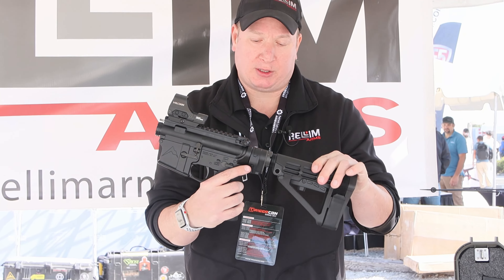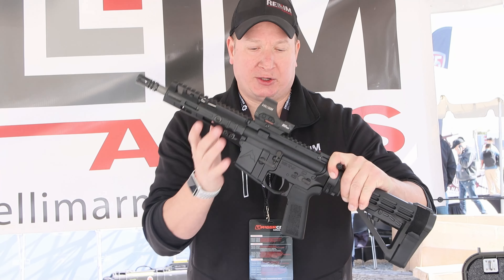MSM - Rellim Arms - Triggrcon 2022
Rellim Arms presents their AR-15 Takedown system allowing an AR15 style weapon to be broken down into 3 core parts to allow for more storage options, yet can be quickly reassembled.